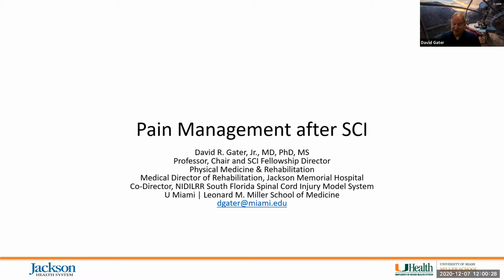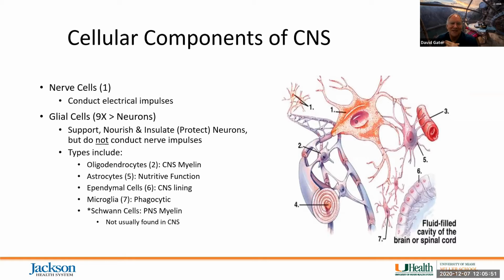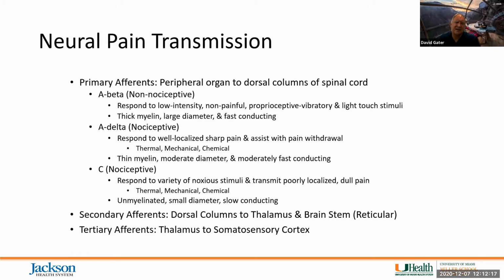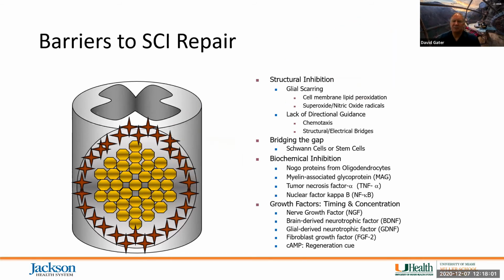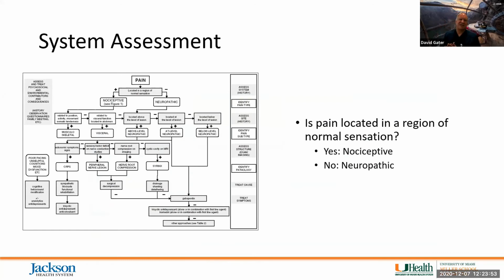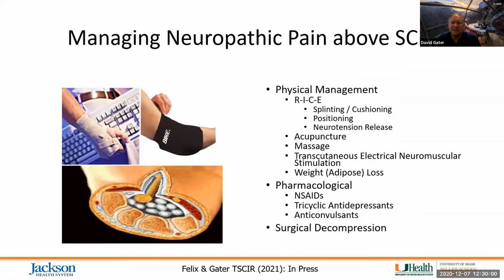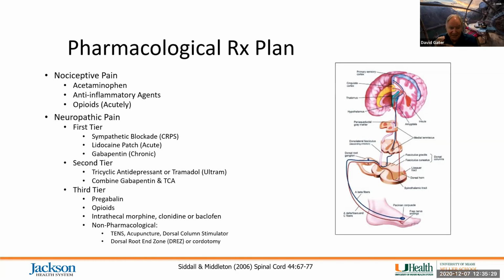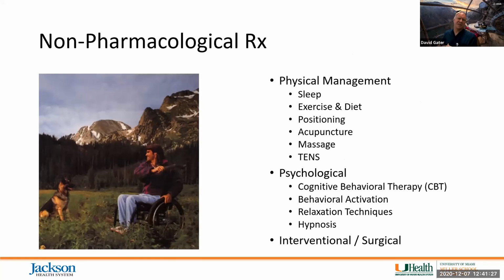Pain Management after SCI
Dr. David Gater (December 7, 2020)